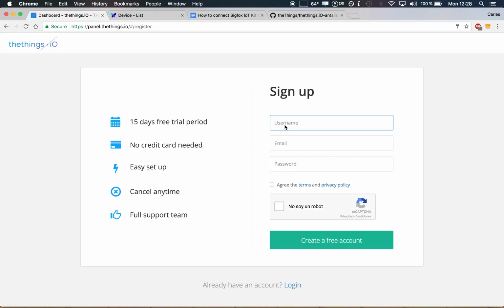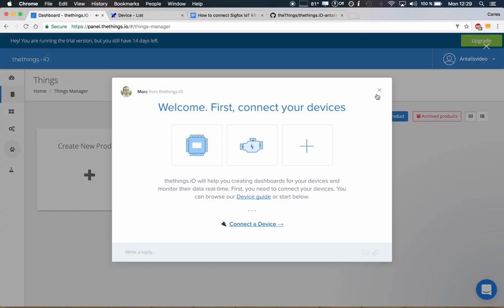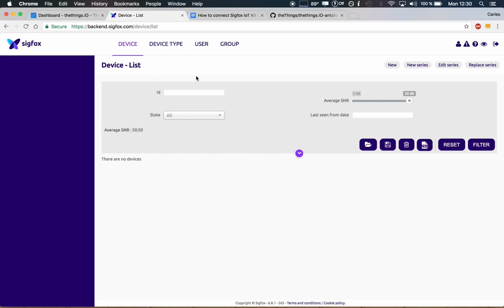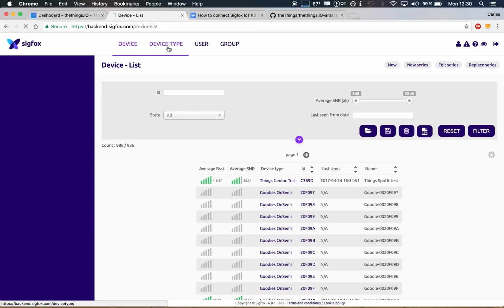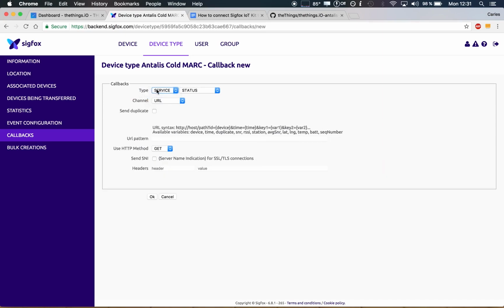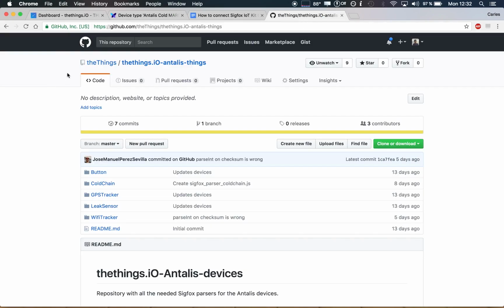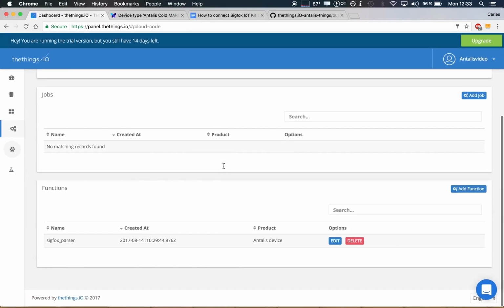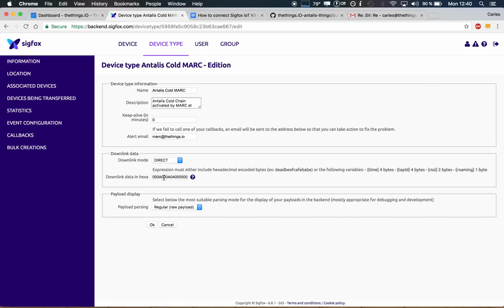Connect AntalisThings to thethingsiO IoT platform